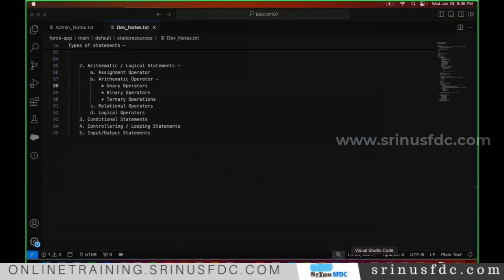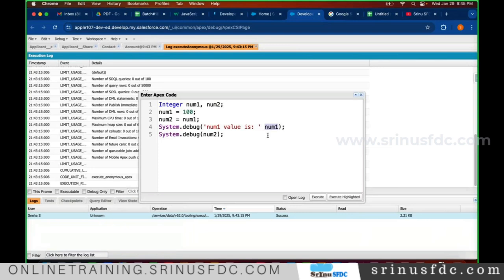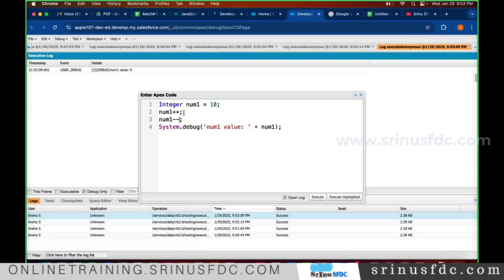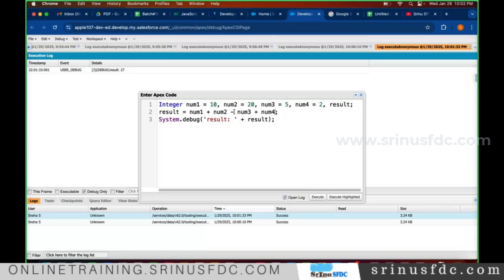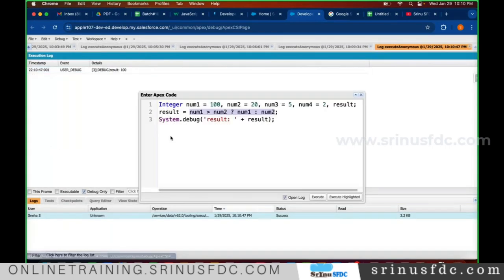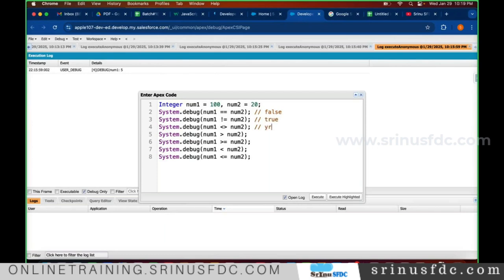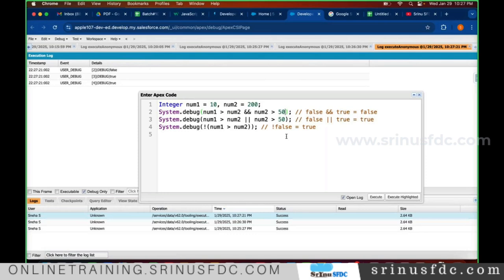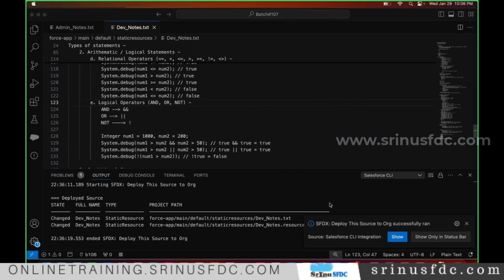046 B107 Dev 03